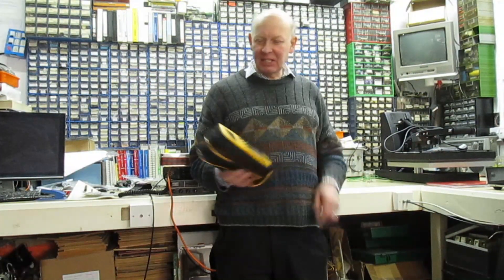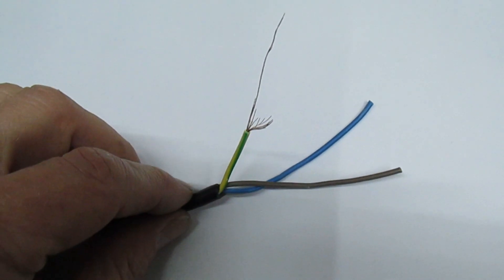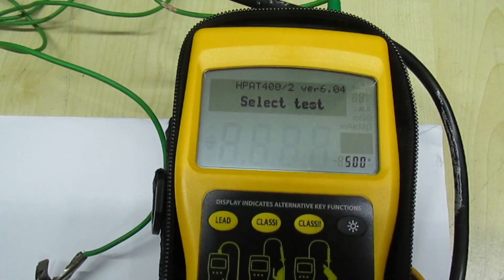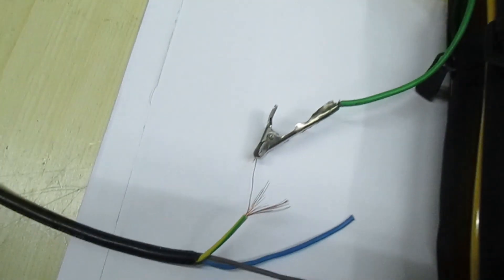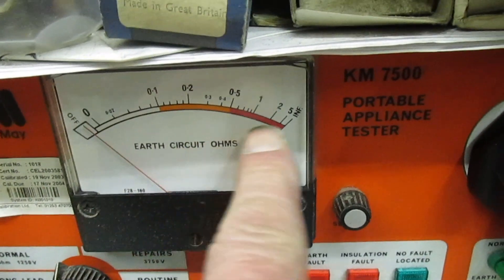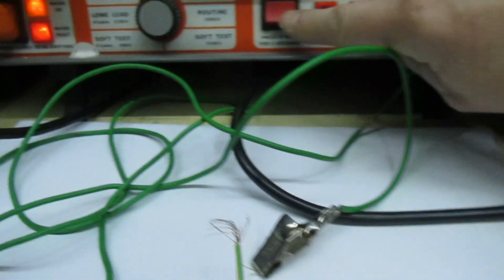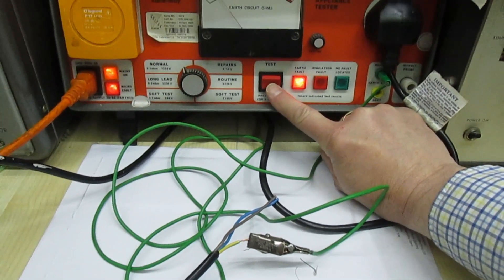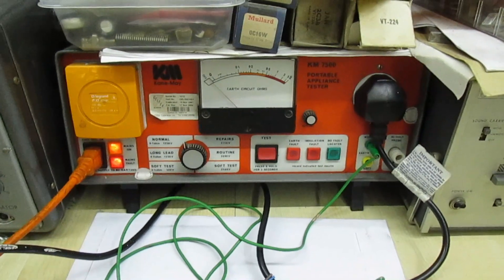This is why I don't trust a battery operated PAT tester on class one earth tests .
When it comes to class one earth integrity tests this is the only instrument I trust, I only feel my customers will be safe when it passes this test ,the video I present here shows the short comings of battery operated PAT testers and needs no further explanation .